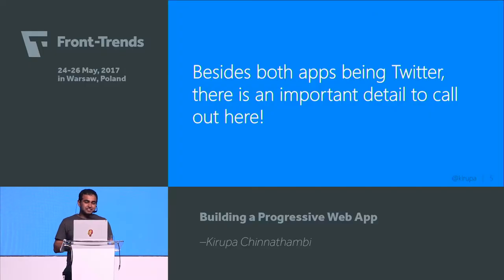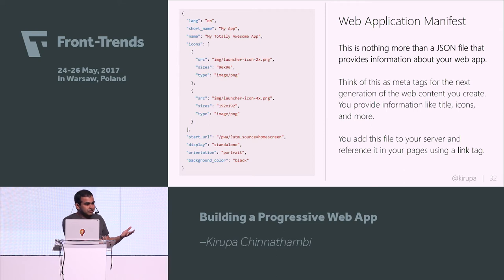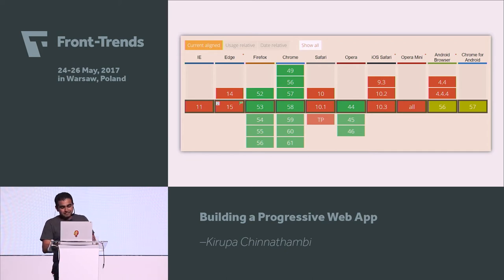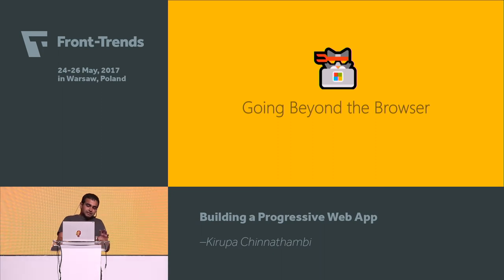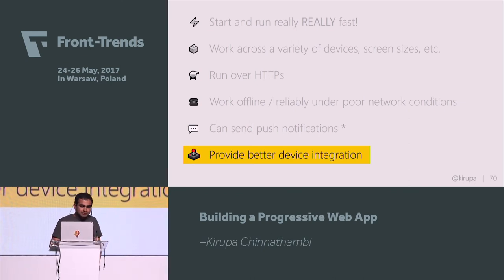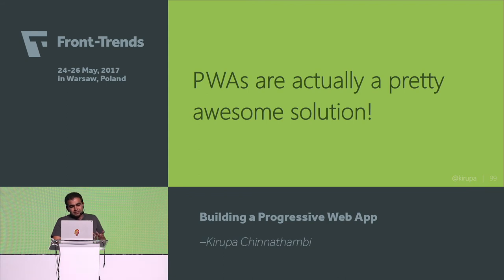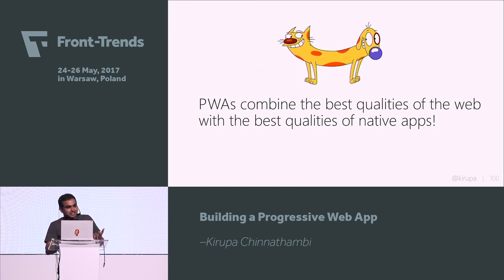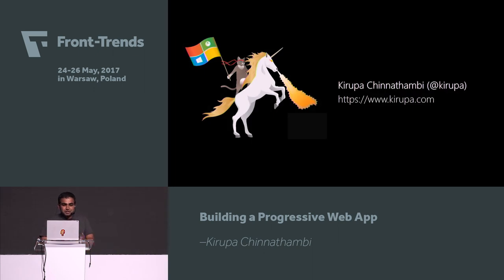Building a Progressive Web App – Kirupa Chinnathambi / Front-Trends 2017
Progressive Web Apps are all the rage these days! The technologies behind them allow you to build web apps that run really smoothly, launch really quickly, work well offline, and integrate into your OS just like your favorite native apps.

In this fast-paced talk, we'll build a PWA from scratch and walk-through all the various pieces involved - the web app front-end, the web application manifest, service workers, and more.